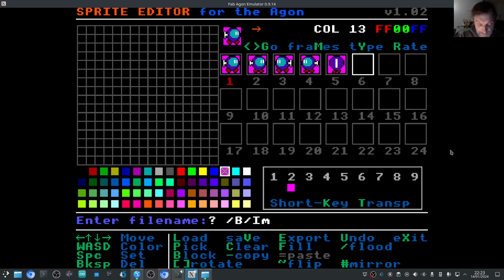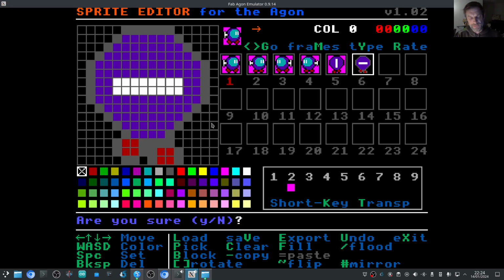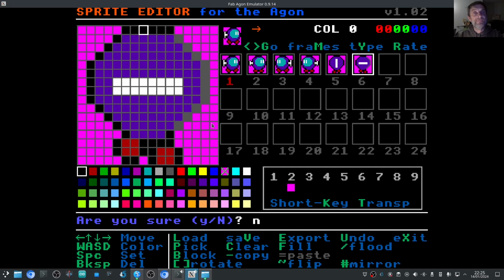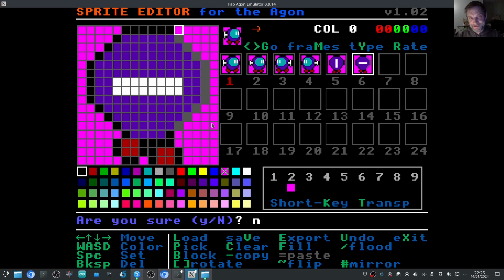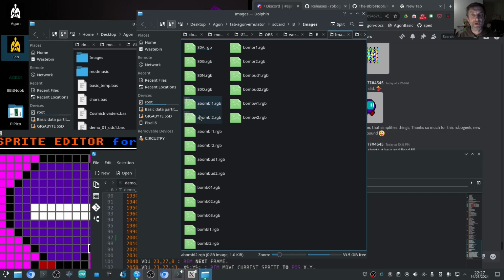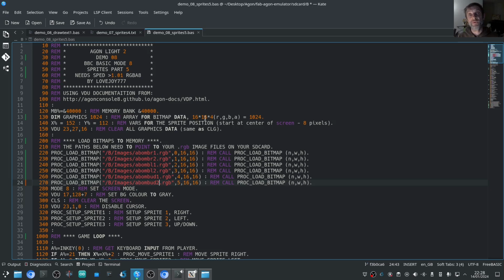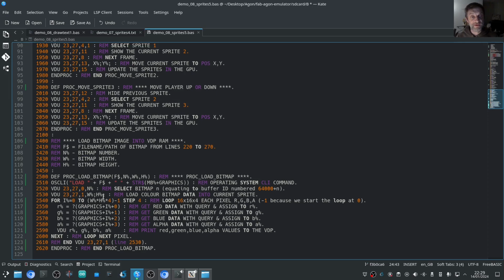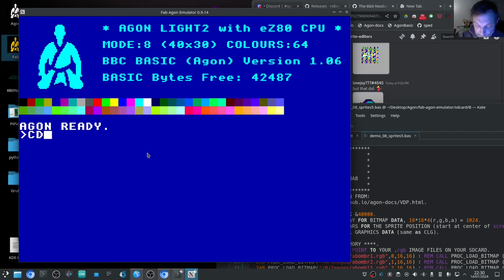Agon Light 2 demo 08 sprites5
Sprites BBC Basic Parts 5.
This video clears up from previous sprites tutorials plus
I use Sped V1.02  (Thanks Robogeek42).

Links:
The 8 Bit Noobs Github:

A good channel if you are starting out with the Agon Light 2: